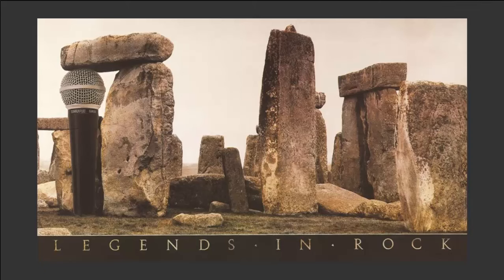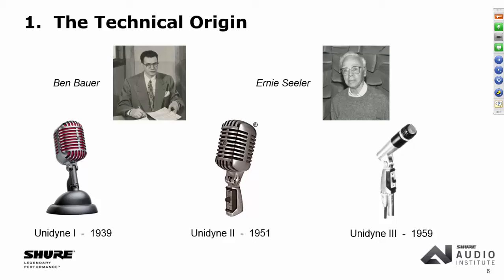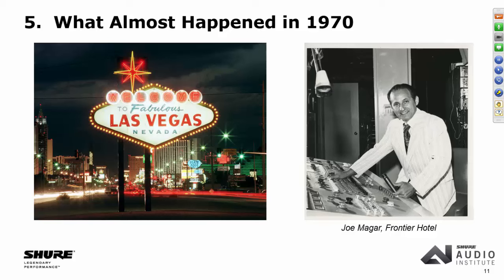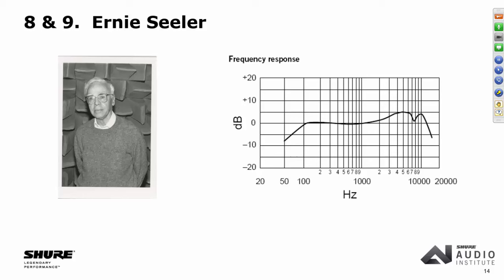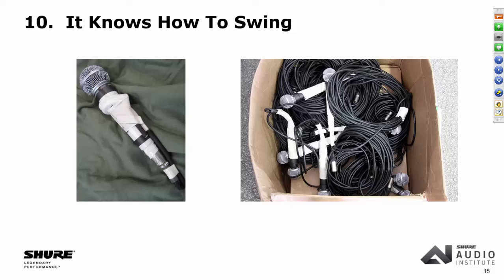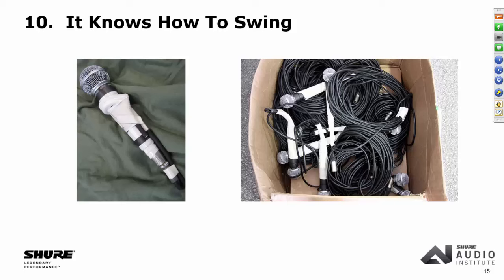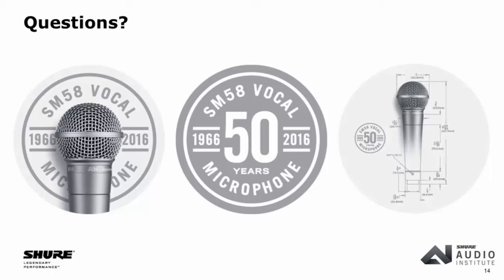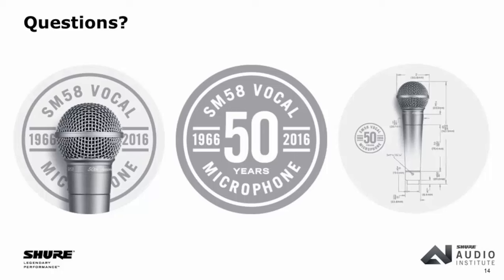Webinar: The Inside Story of the SM58 | Shure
This webinar covers the inside story of the legendary SM58 microphone. The video topics include what SM stands for and the different product features that make this microphone sound extraordinary.